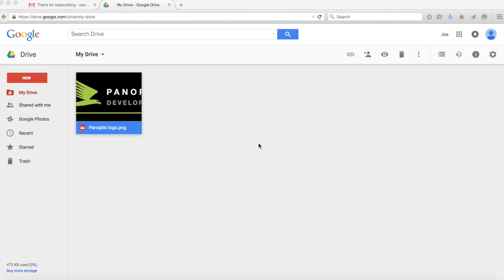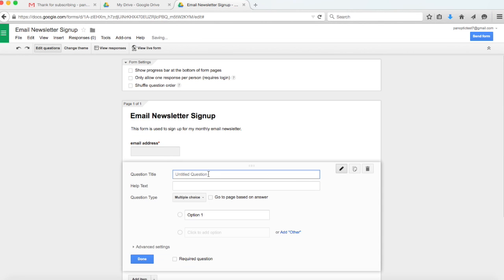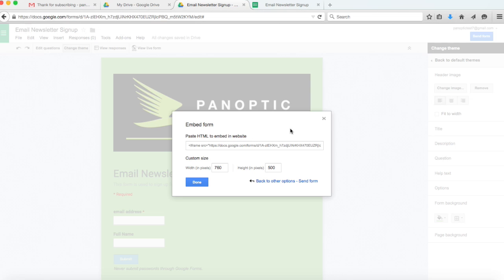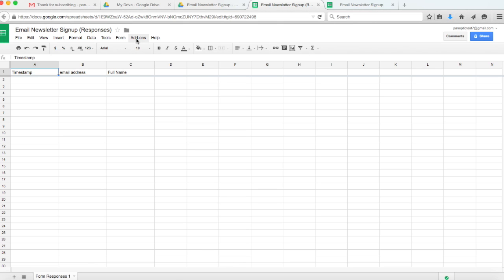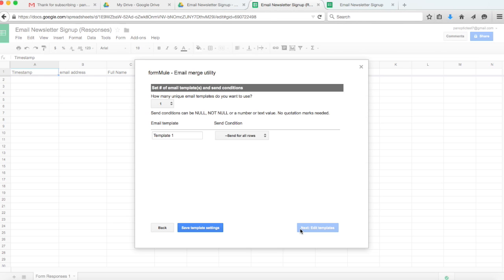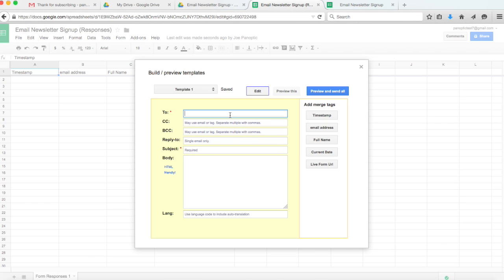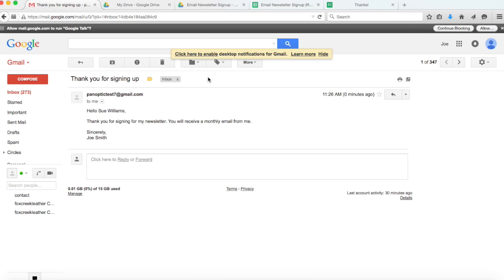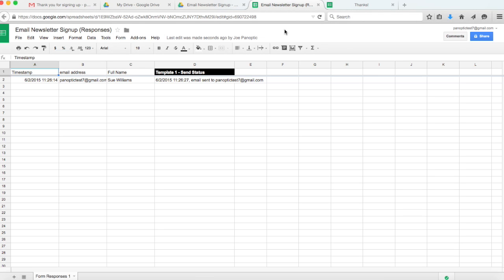Setting up automatic email responder for Google Forms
This video is a tutorial on how to set up automatic email responder for Google Forms.